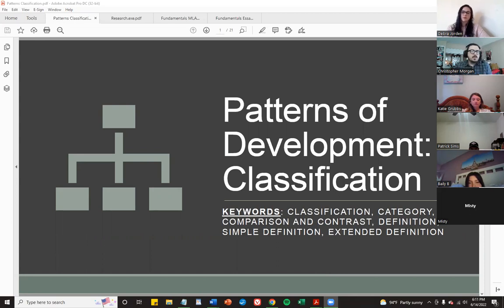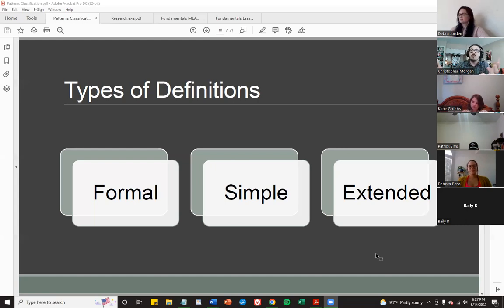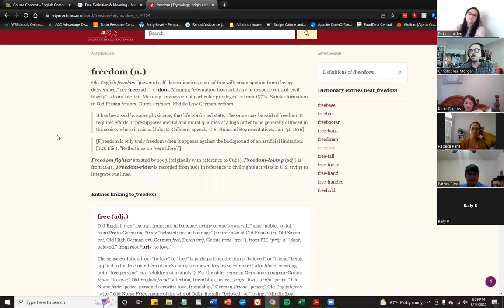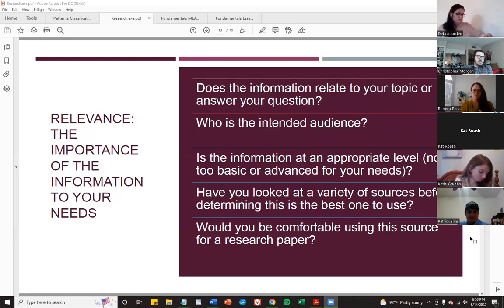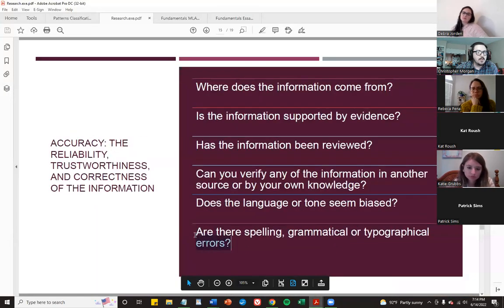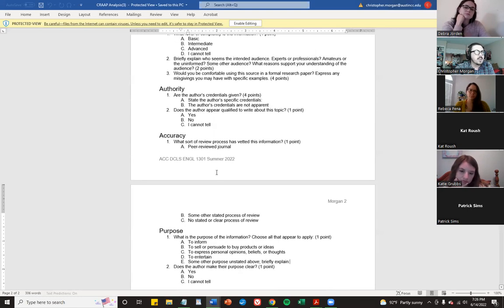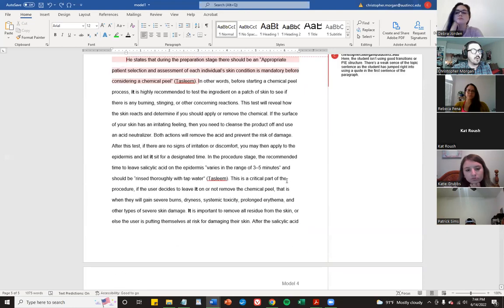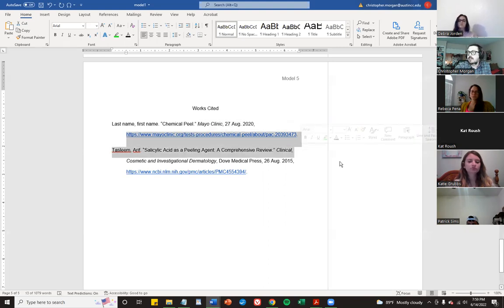6/14: Classification, the CRAAP Test, and Intro to MLA Style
In this session, we finish the discussion started last week about patterns of development by talking about classification. In the second hour, we discuss two new research paper assignments and the CRAAP Test before an introductory discussion of MLA style concepts.